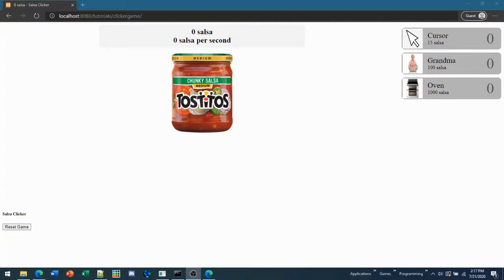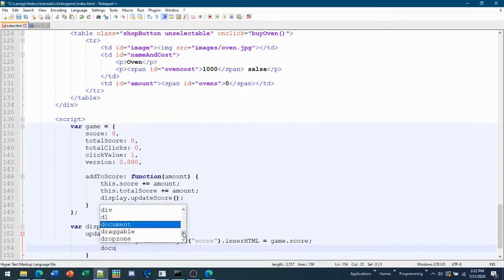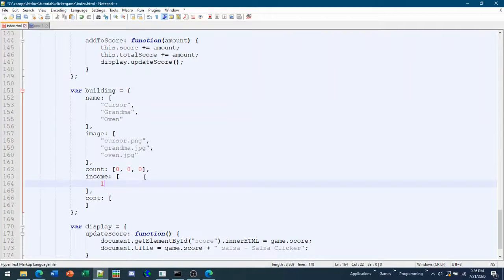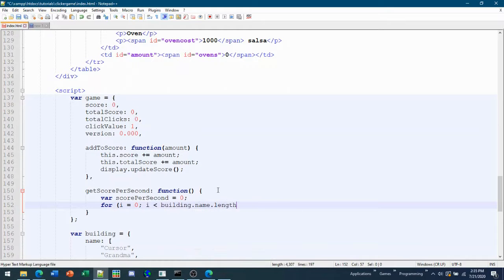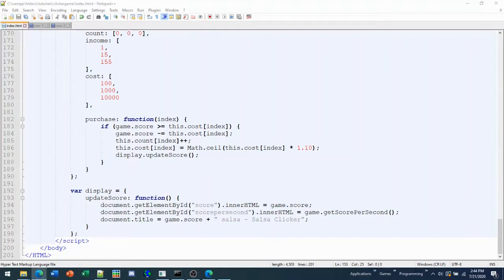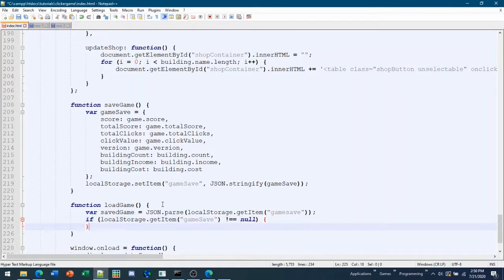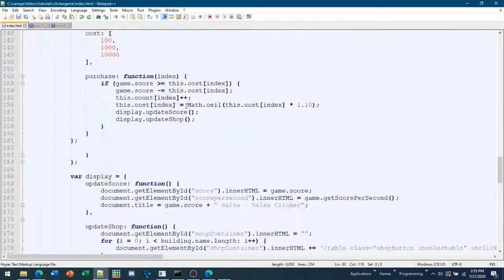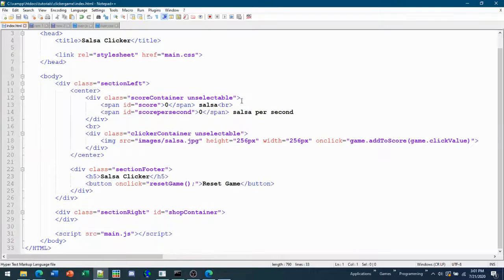HTML & JS - How to make an incremental/clicker game - #4 Code Cleanup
In this tutorial we clean up our code from the previous tutorials to make adding more buildings super easy.

I dive into the fundamentals of objects and variables and how to use them to write clean and concise code.